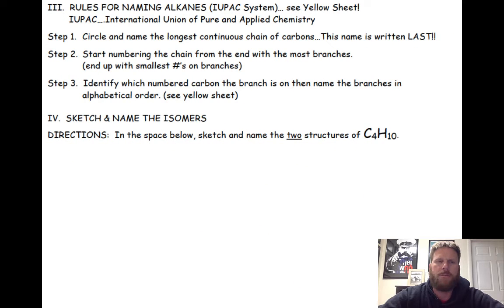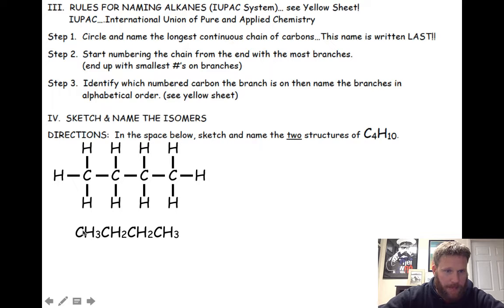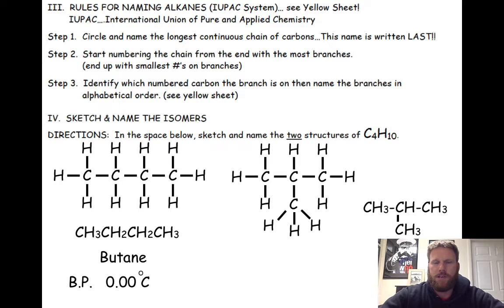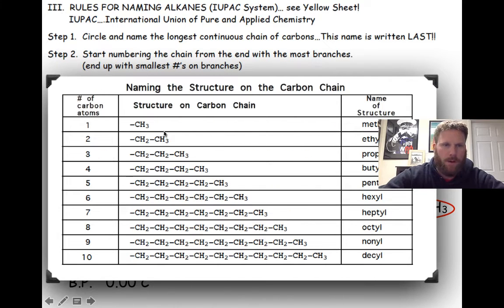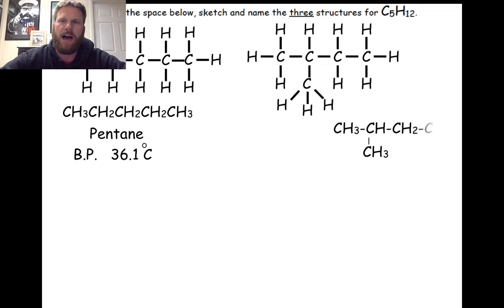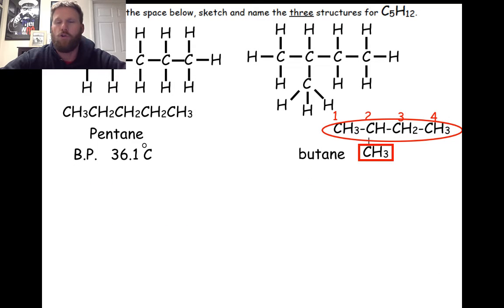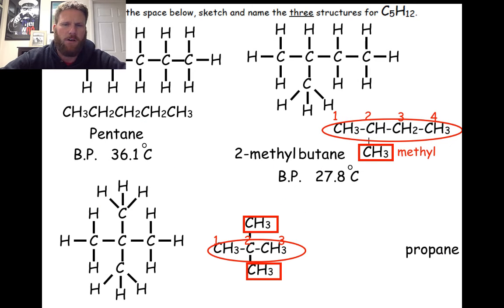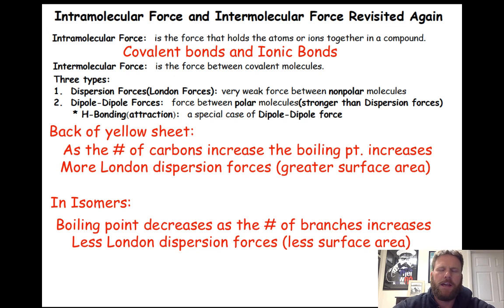Naming Hydrocarbon Part 1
An introduction to the game plan for naming hydrocarbons.